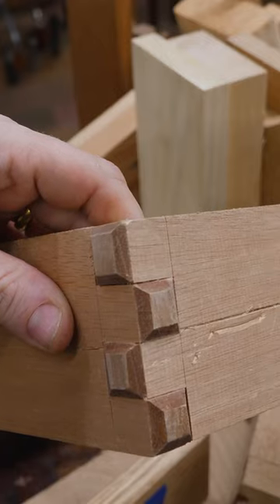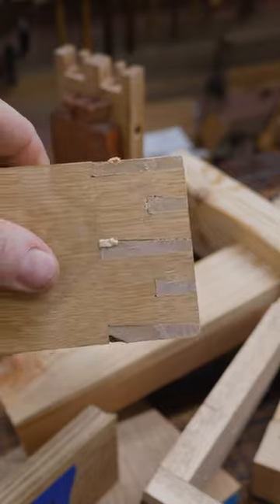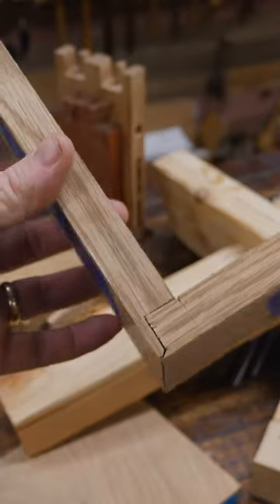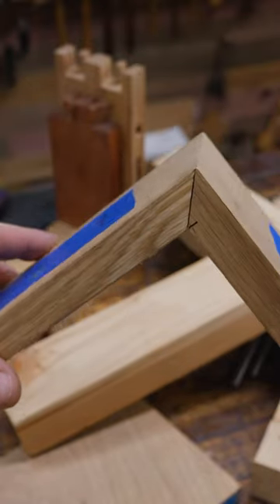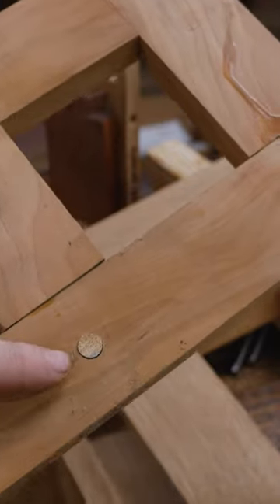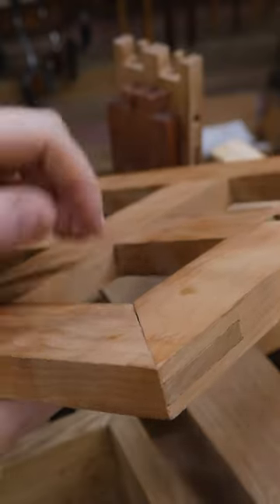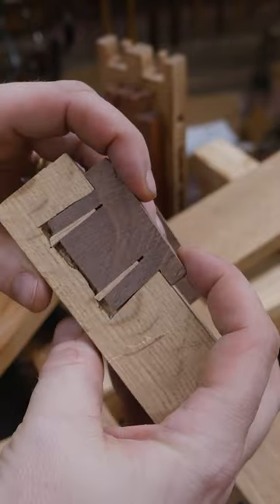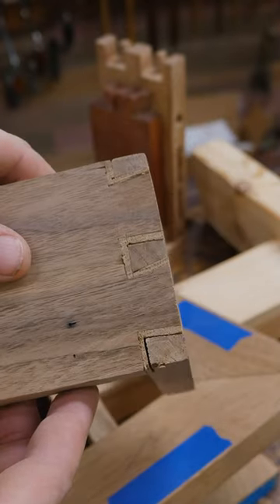Types of Joints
There are many joints in woodworking. these are just a few of them.

Andrew Wilson
Brian Suker
Kenny-Anjanette Horn
Aaron Fenn
Blair Svihra Jr
Christopher Brown
Alex Adams
Ian McElcheran